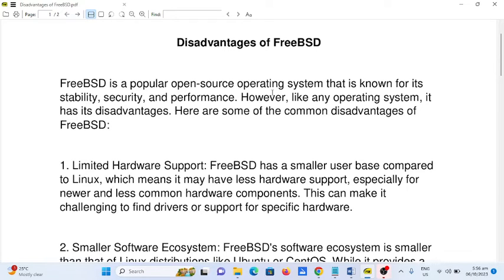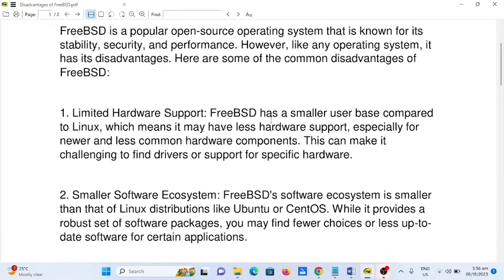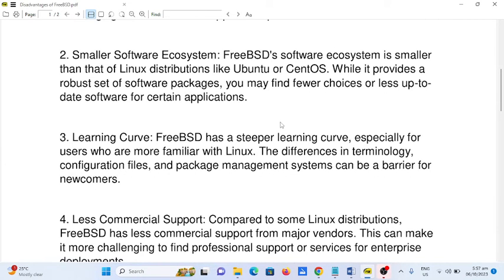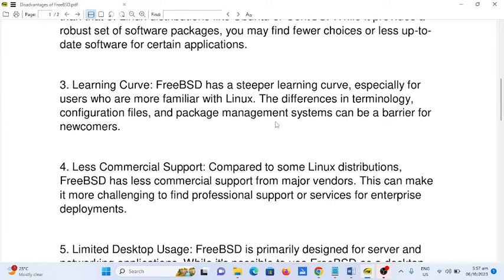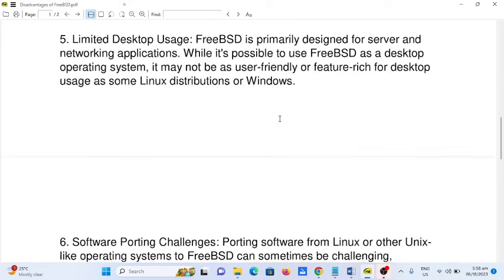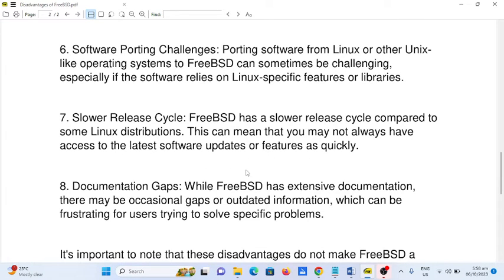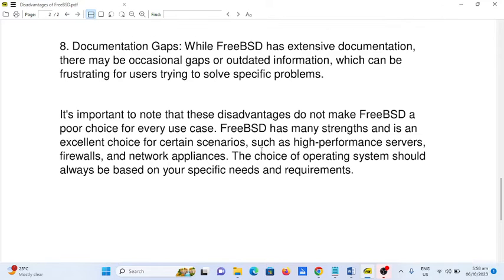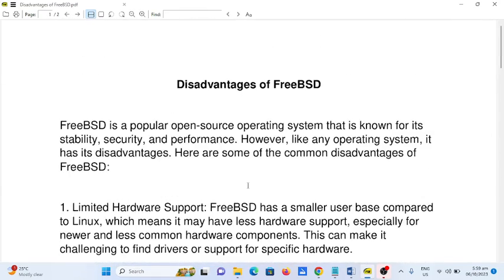Disadvantages of FreeBSD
In this video I will talk about the disadvantagI am currently accepting programming work, IT projects, school and application development, programming projects, thesis and capstone projects, IT consulting work, computer tutorials, and web development work kindly contact me at the following email address for further details.  Thank you.

GCash Account

Jake Pomperada

es of using FreeBSD operating system.